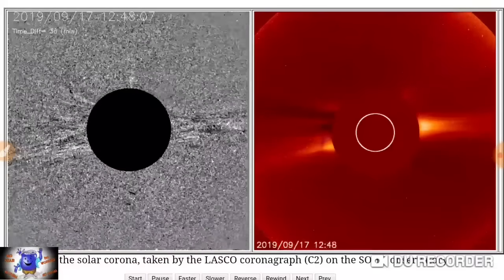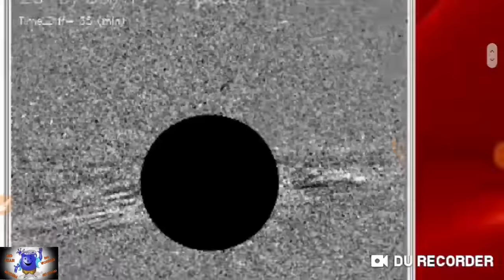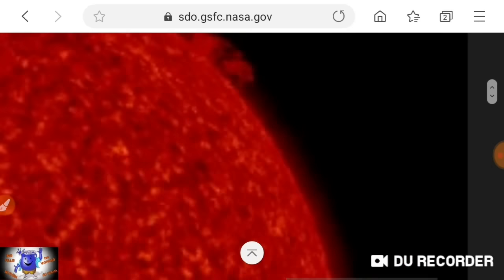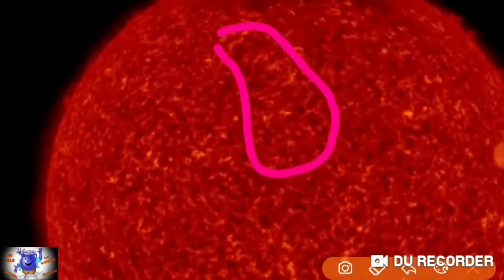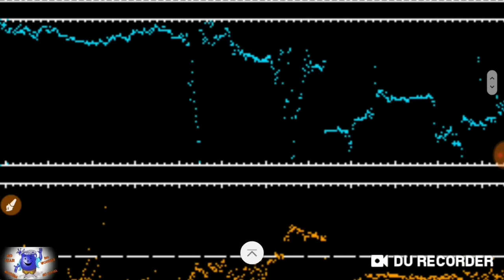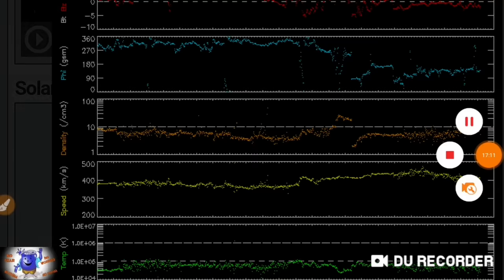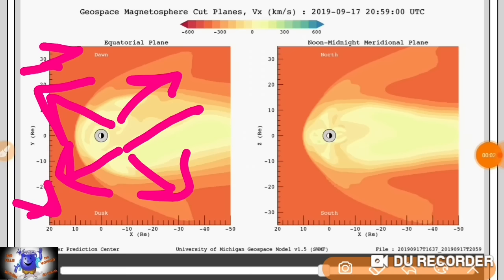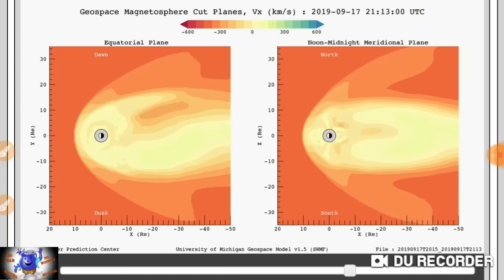Earth let's energy go in all directions. Sun has small CME.